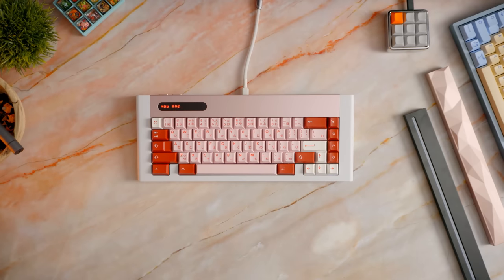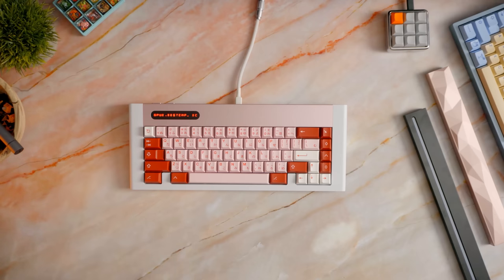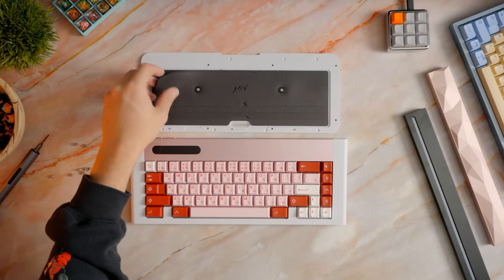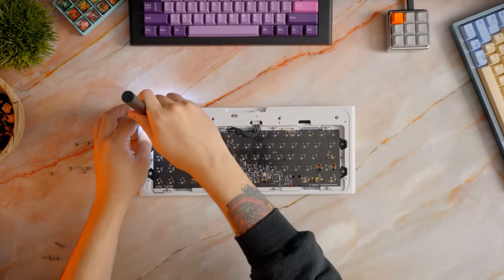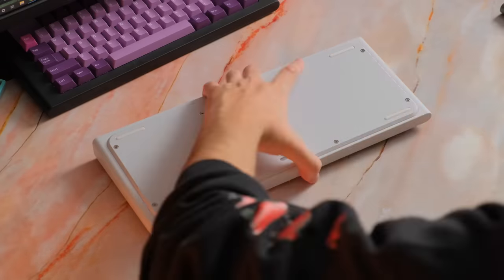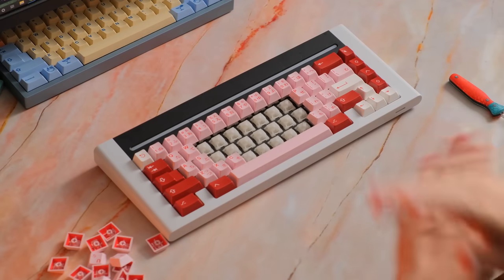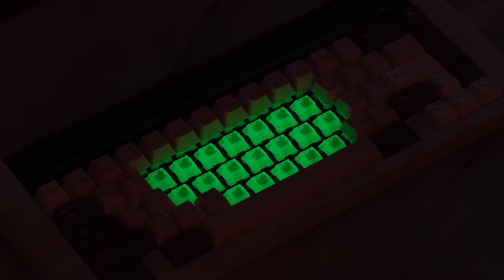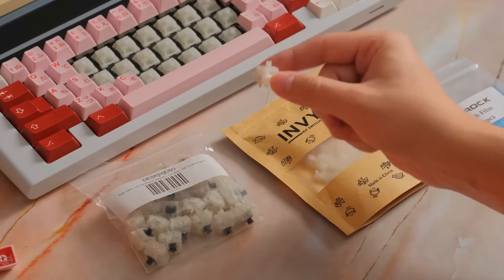The GRID650 w/ Glow In The Dark Switches? My Build Experience.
Some thoughts on the Grid650!

0:00 - Intro
1:13 - Grid650 General Thoughts
2:50 - Opening the Keyboard
3:30 - Mounting Discussion
4:44 - Swapping the Modules
5:40 - Mini Sound Demo & Thoughts
6:02 - Glow in the Dark Switches
8:01 - Final Thoughts
8:33 - Full Sound Demo

Case: GRID650
Plate: Aluminum
Switches: GID Solaris Switches & INVYR Stems w/ 205g0 + Durock Films
Stabilizers:  Durock Stabs w/ 205g0 + Dielectric Grease
Keycaps: GMK Darling
Foam: All

Note there is a bit of fan noise here due to the heat in my house while recording this. I did not clean up or alter the sound during the sound demo in any way other than a +6db increase in levels.

As with all sound impressions, remember this is one way you can build a board among tons of other ways. It is important to keep in mind, sound tests have countless differences and should be taken with a grain of salt. You should formulate your own with the info given here. Love you all!

I usually build these boards live on twitch, so be sure and toss me a follow there to be notified when I go live!

If you're wondering what gear I use on stream (cameras and build equipment) check out my kit